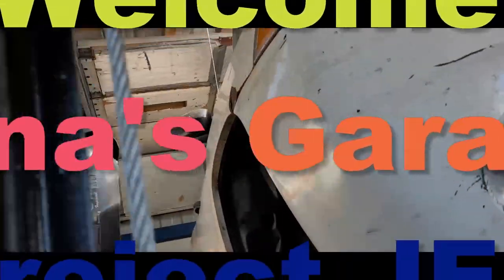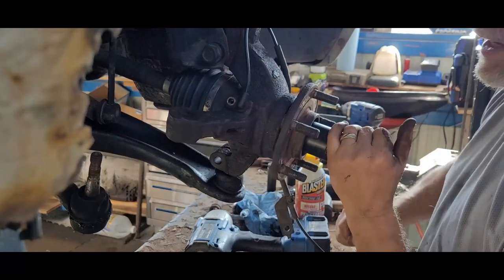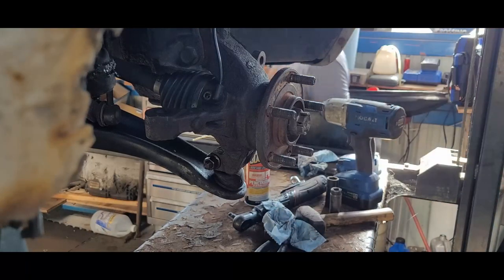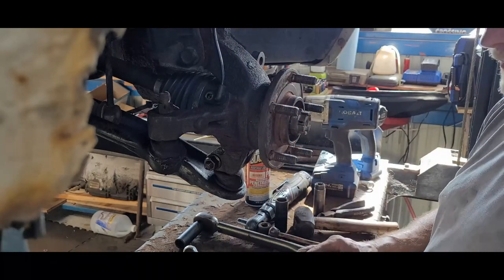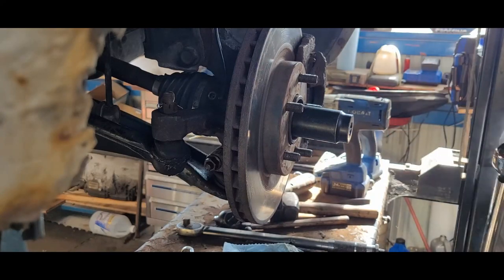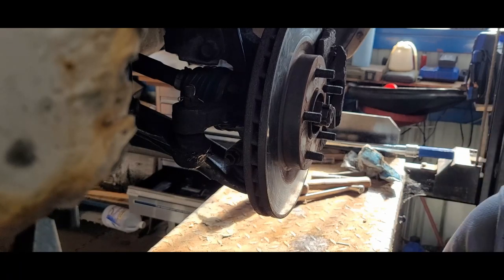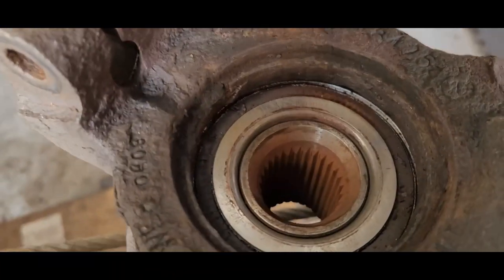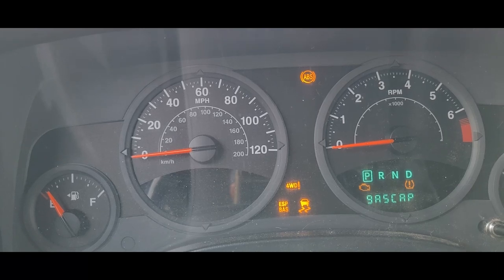Dana's Garage Compass wheel bearing change again No Antiskid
Equipment used
Osmo Action Camera

KA'CHAVA
Here is 15.00 off first order